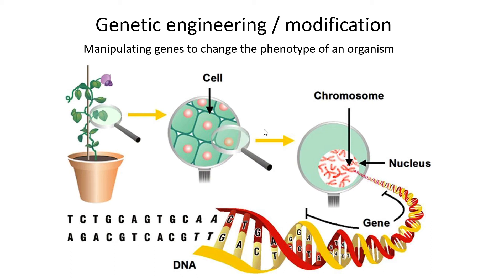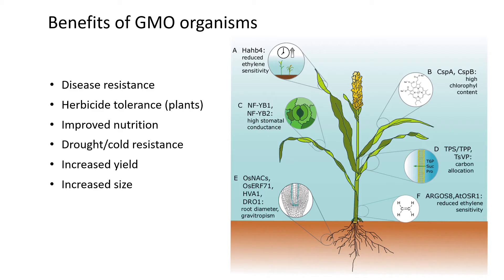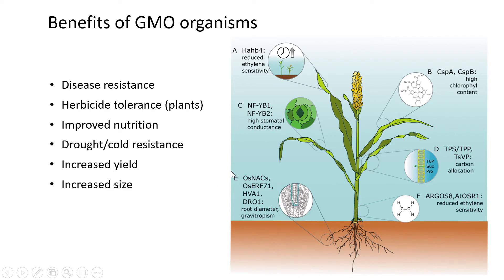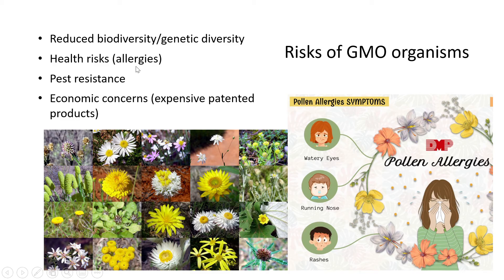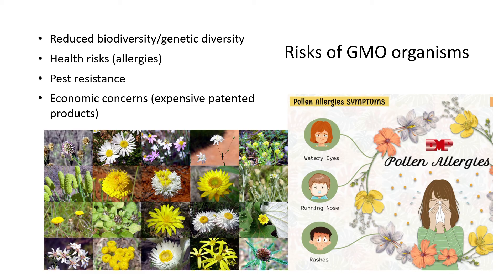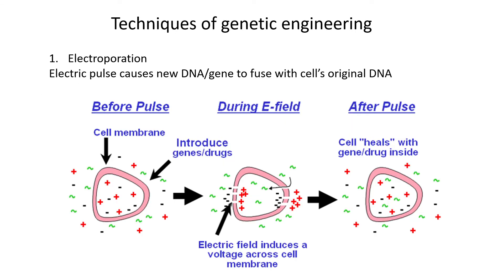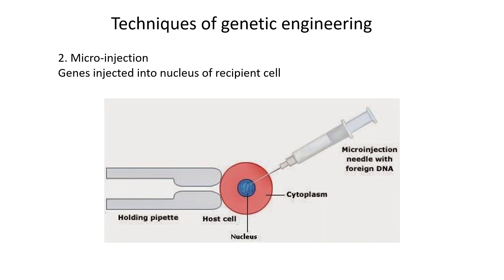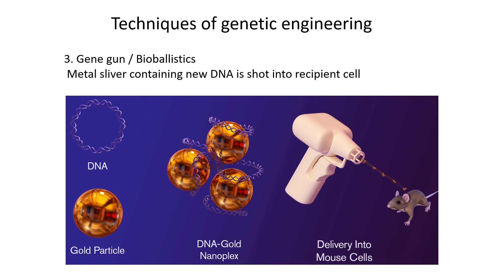Animal genetics Lesson 6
Genetically modified organisms. How and why?